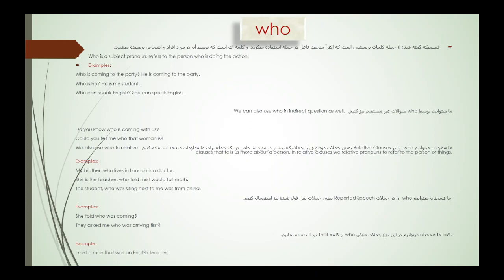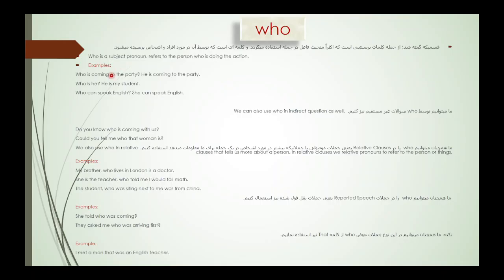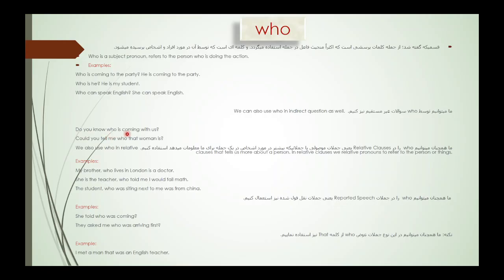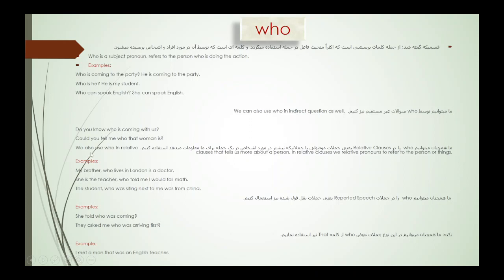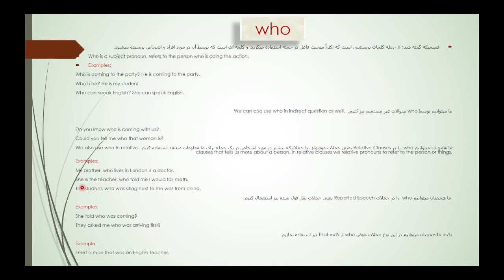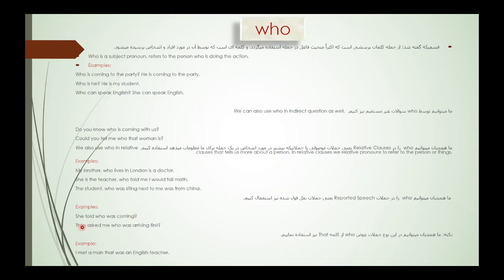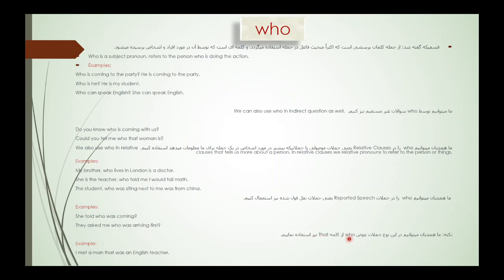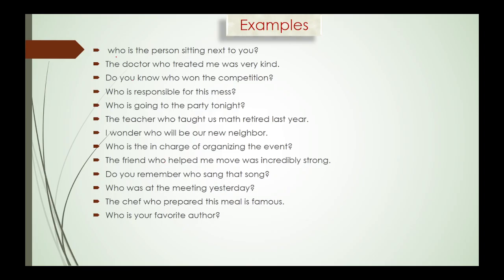2025 11 24 WHO Free Online English Classes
WHO Free Online English Classes